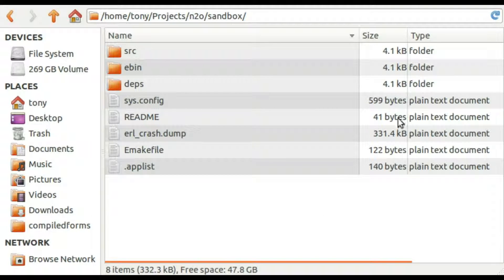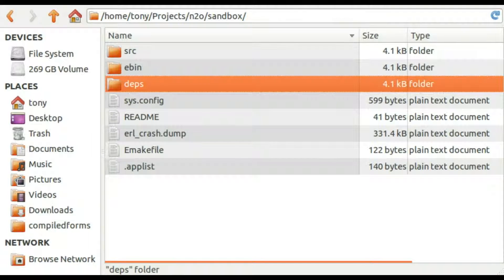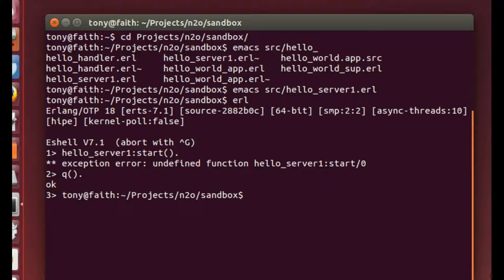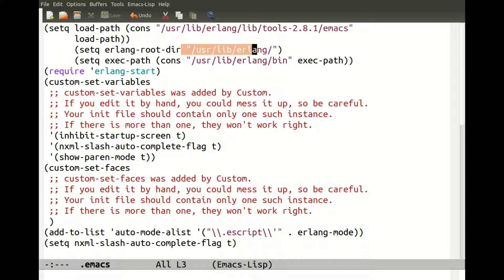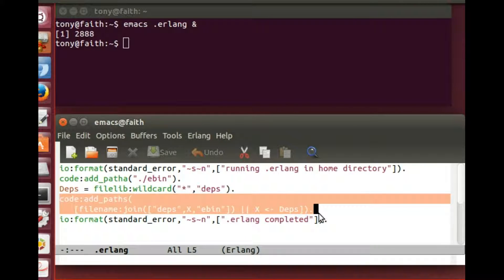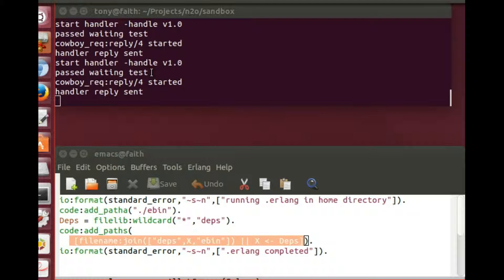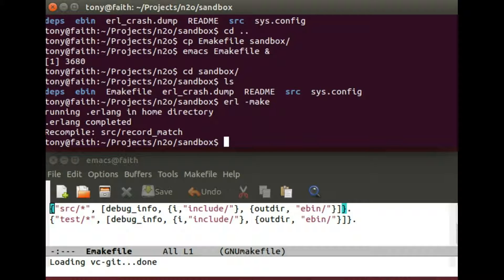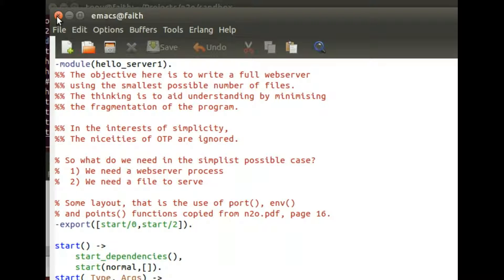Setup your erlang environment with emakefile, .erlang and .emacs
Erlang development setup, emakfile, .erlang file, emacs bindings